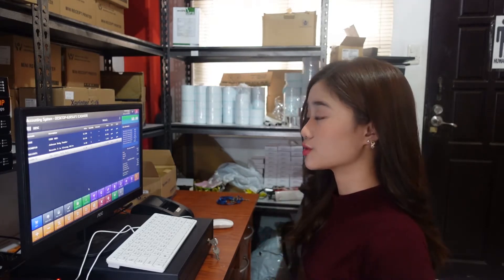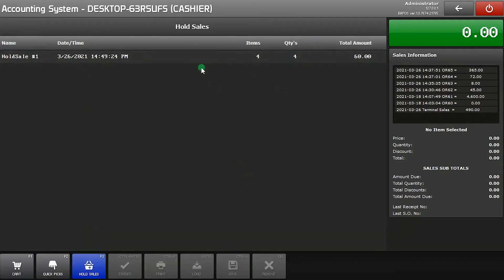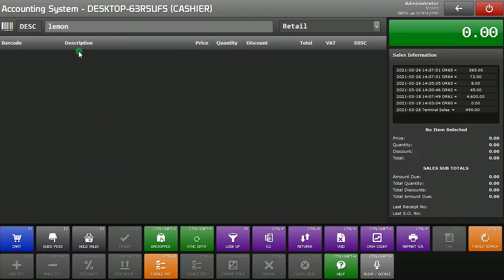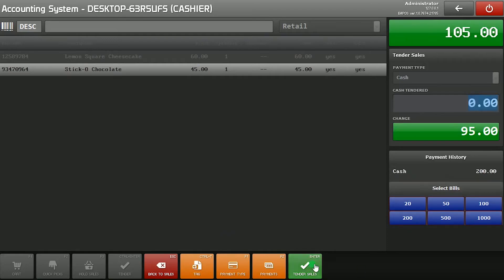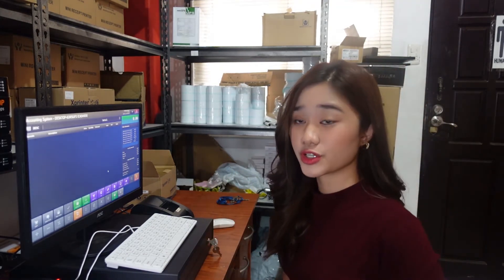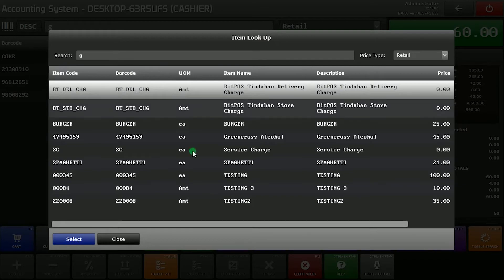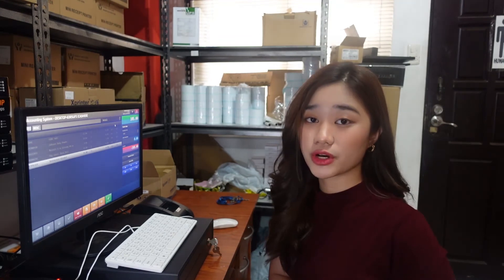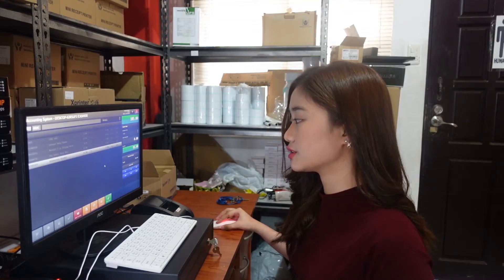How To Do the Hold Sales in BitPOS Point Of Sales | BitPOS Cashiering Tutorials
This video tutorial will teach you on how to use the hold sale feature in the BitPOS Cashiering side. The Cashier can hold the current sales when the client wants to add more item(s) or just want to get money from his/her vehicle. In order not to punch again all the items when the customer come back - do the hold sales, and cater next customer.

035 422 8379 - Dumaguete Main Branch
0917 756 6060 - Main Branch: Hotline
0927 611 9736 - Sales Manager

Intro: (0:00:00)
Doing the Hold Sales: (0:00:15)
Outro: (0:01:55)